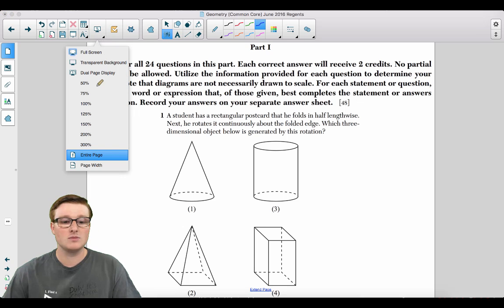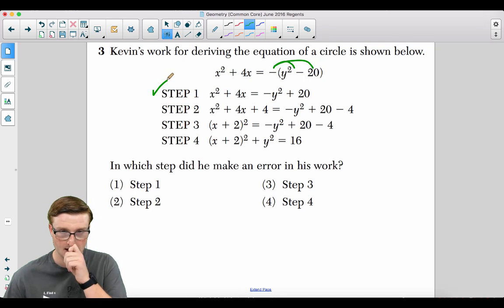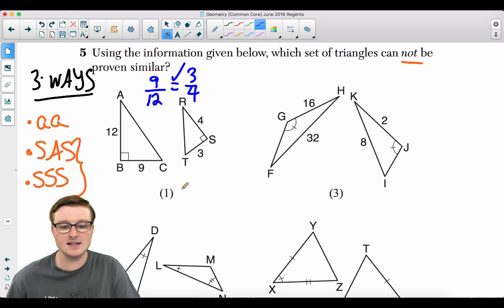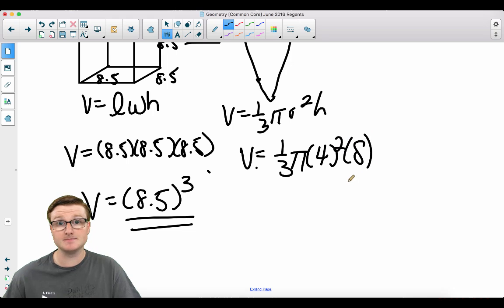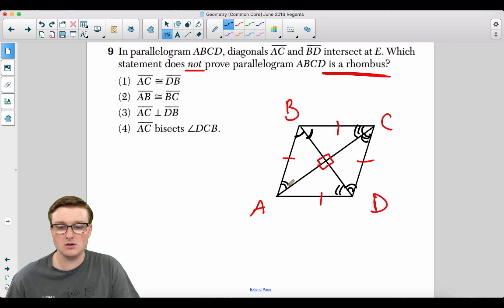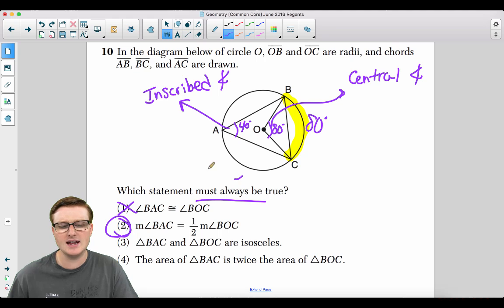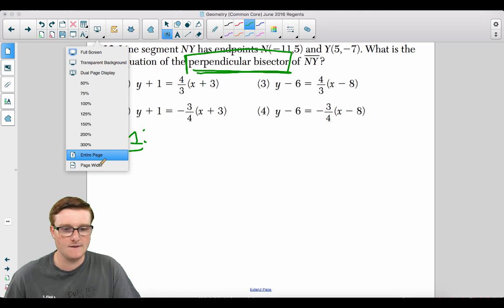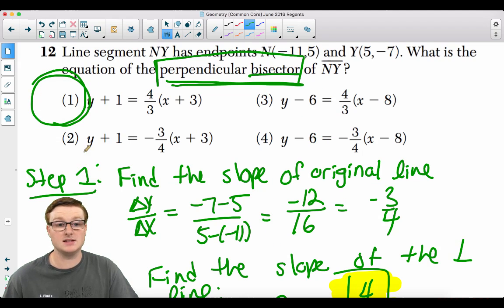NYS Geometry [Common Core] June 2016 Regents Exam || Part 1 #'s 1-12 ANSWERS